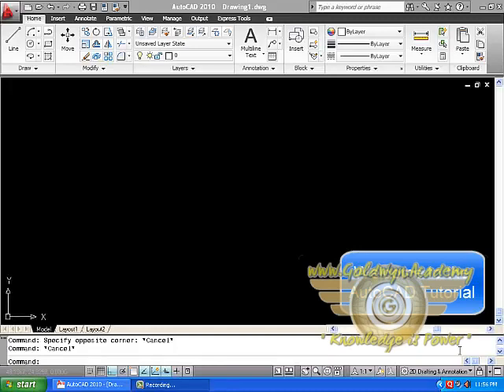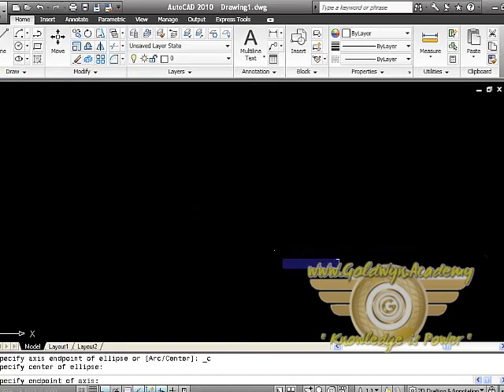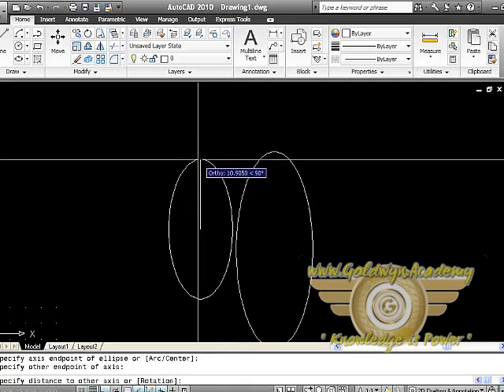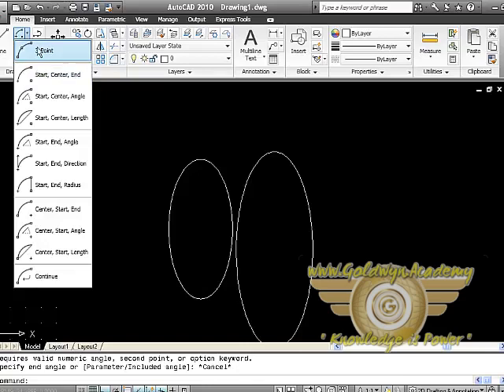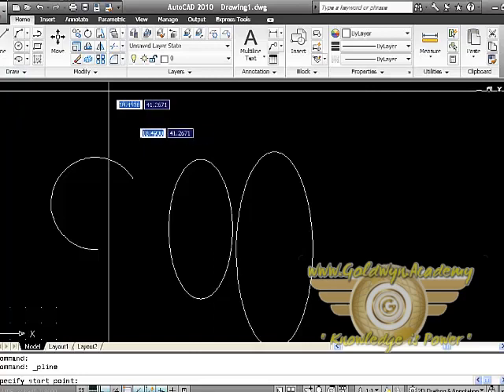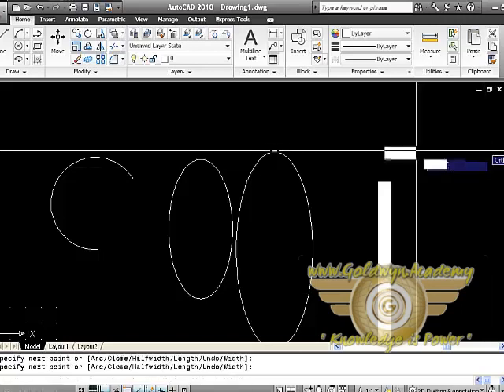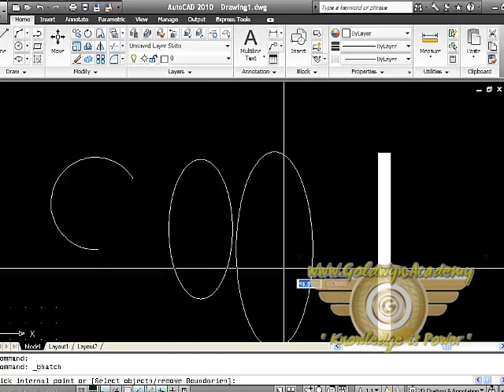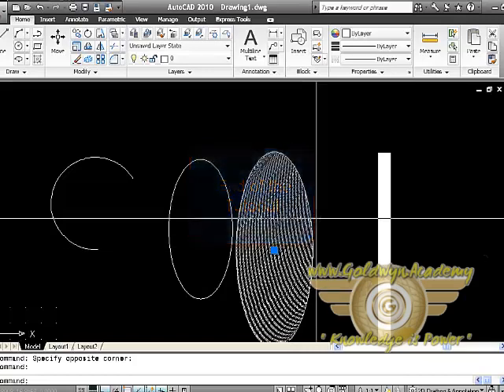Tools2, PART-3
We will learn customized tools for two-dimensional (2D) and three-dimensional (3D) drawings. We will learn how to design and edit 2D geometry and 3D models with ...